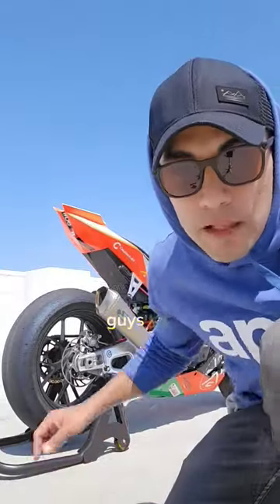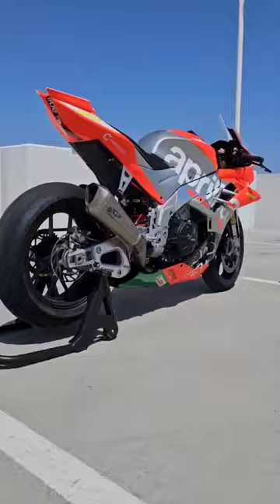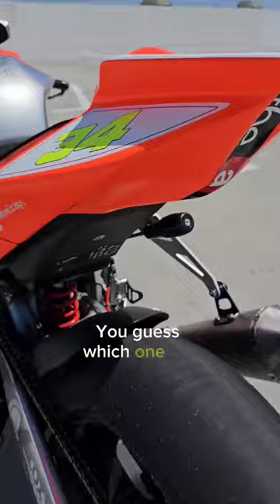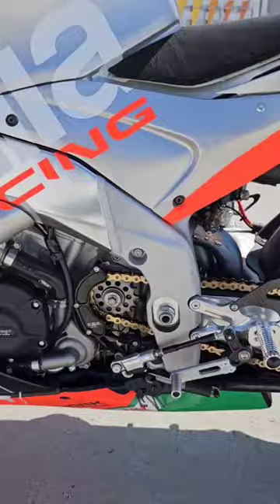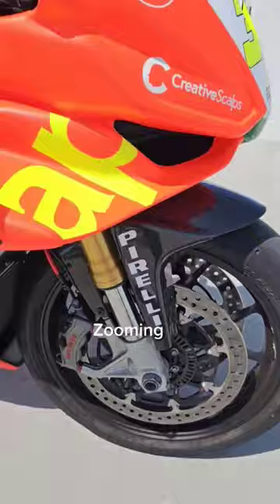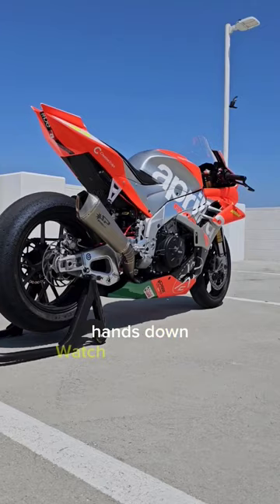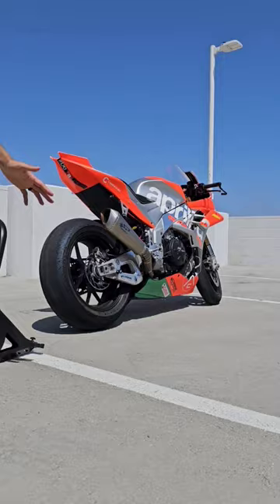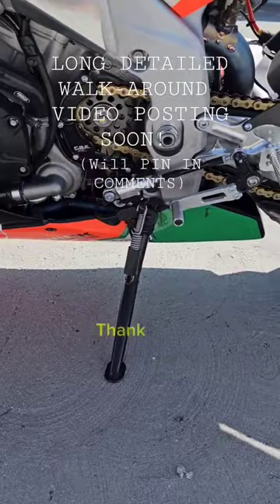😆 My FAVORITE part! Aprilia RSV4 Race Bike!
Long detailed walk-around video posting soon!!  Will pin in comments.

ALSO, keep an eye out for my onboard video of me riding this bike at COTA riding with Maverik Vinales, Raul Fernandez, Bobby Fong and other fast guys!

More soon!